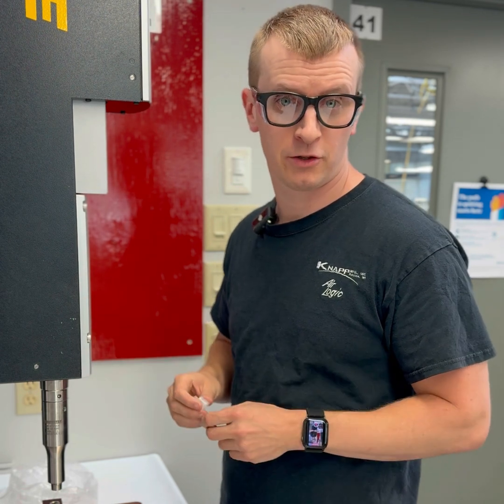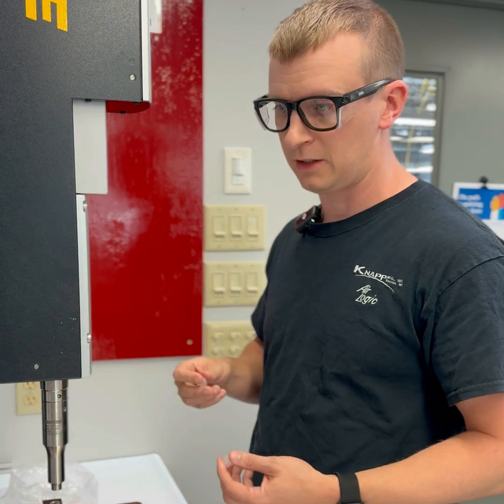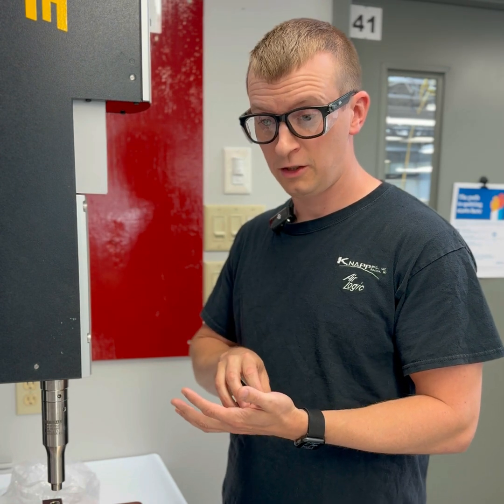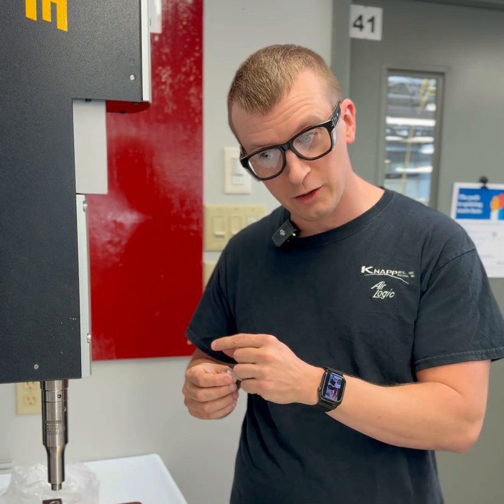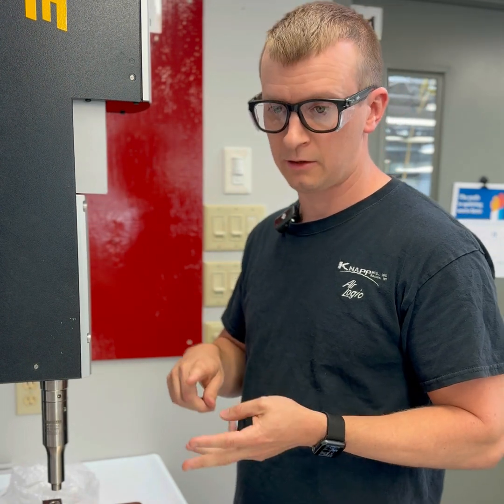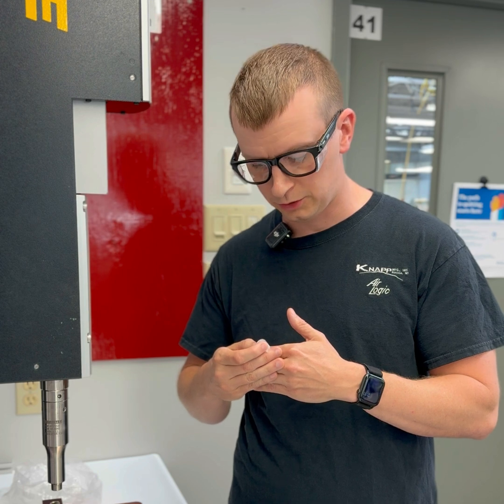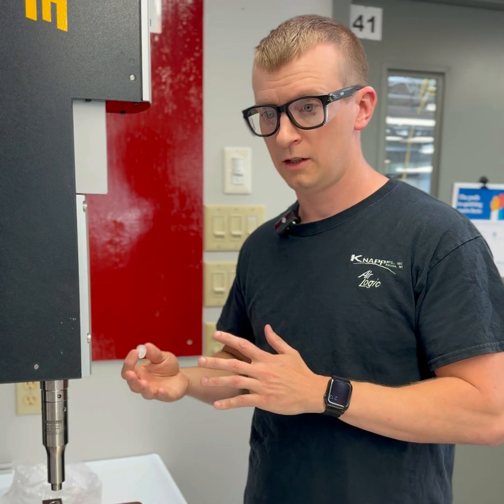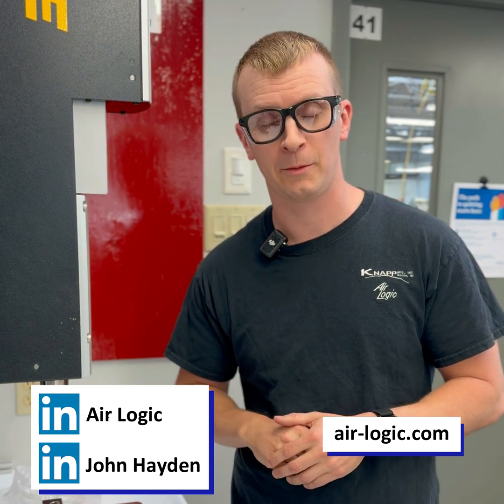Cracking Pressure in Check Valves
Air Logic Director John Hayden goes over the cracking pressure in check valves, including the trade off of sealing capability and required force, preloaded force, and tolerance.